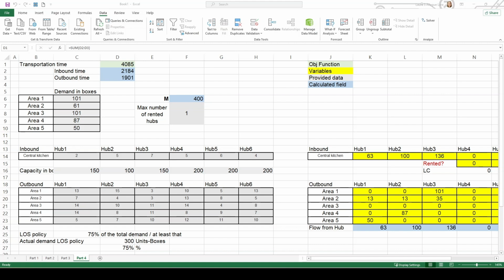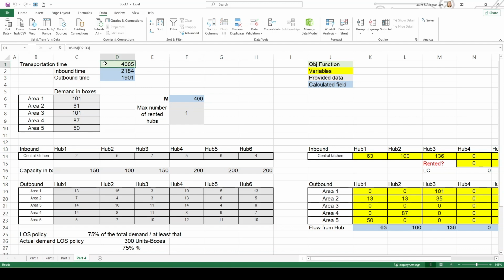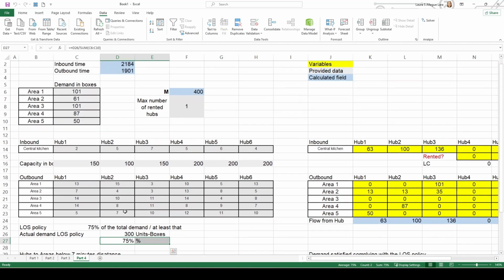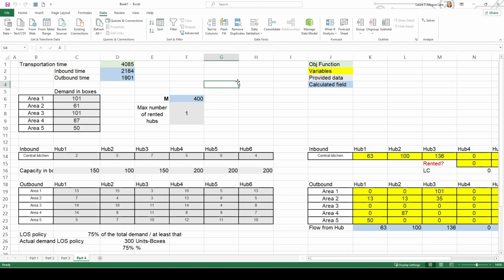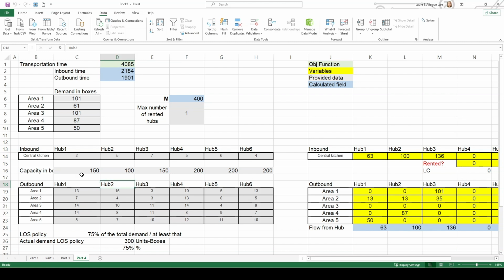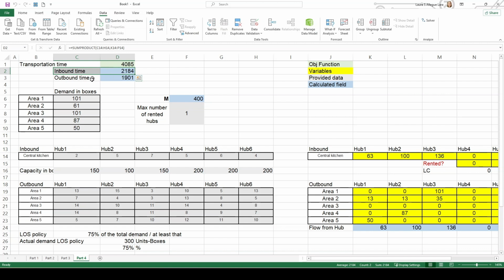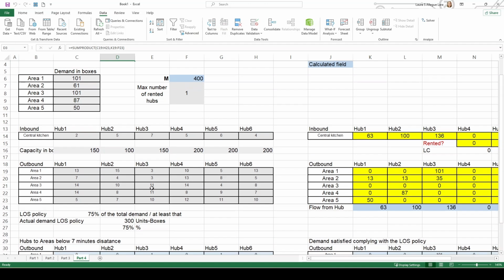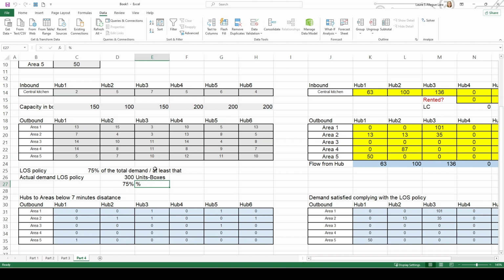SC2x Recitation - Food on Wheels (FOW) Problem, wrap up